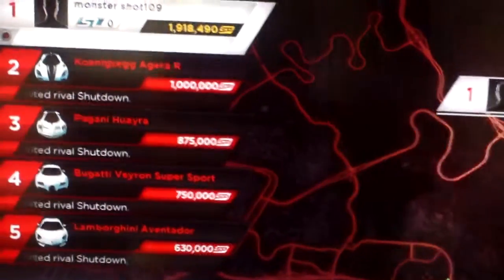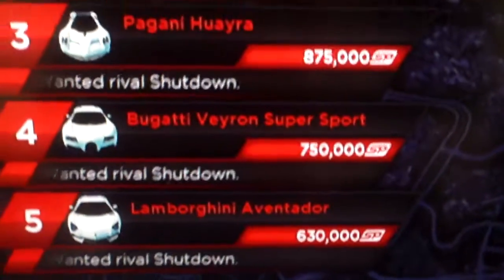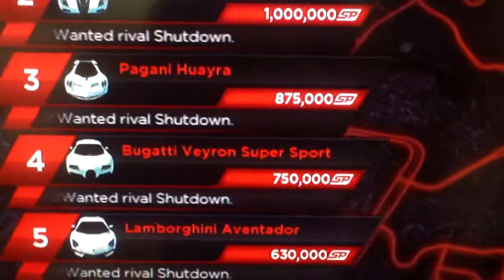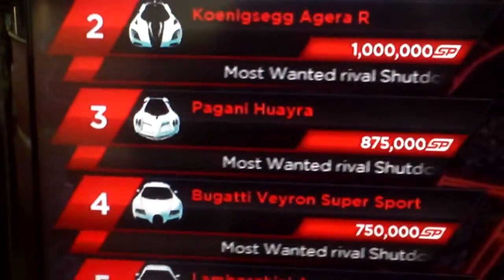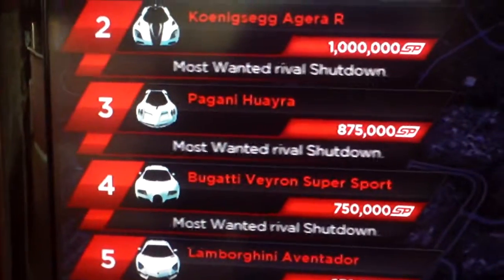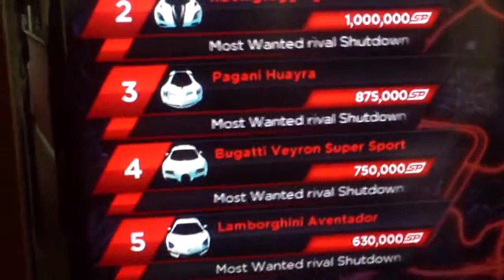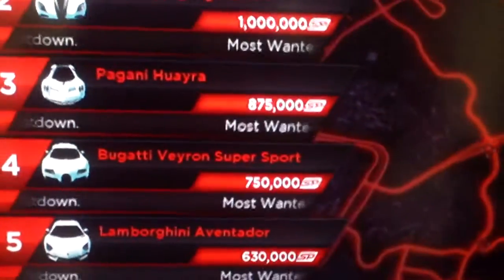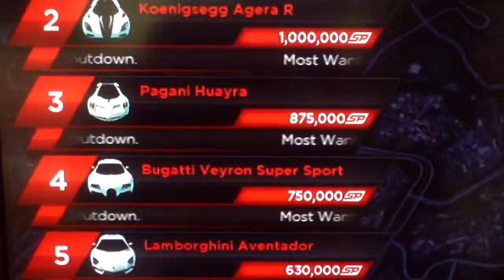how to get all most wanted cars on need for speed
this is for who doesnt know how to get all the most wanted cars